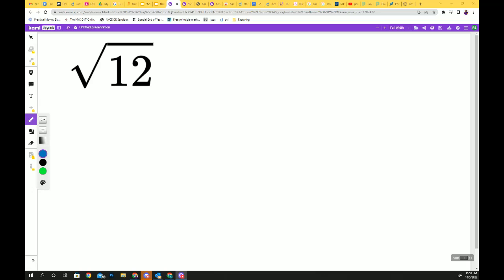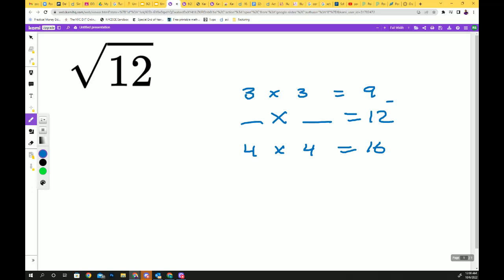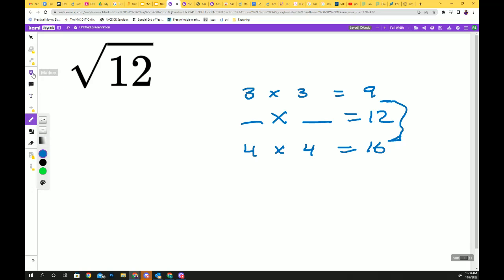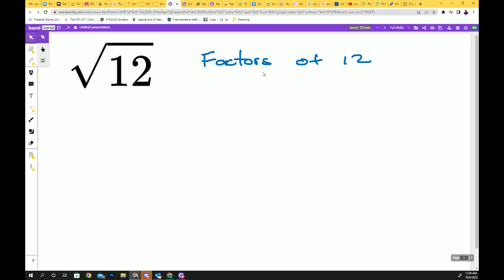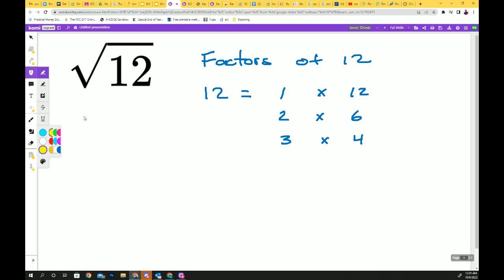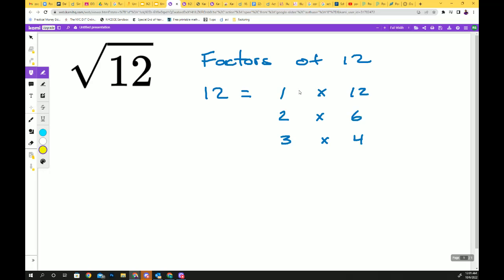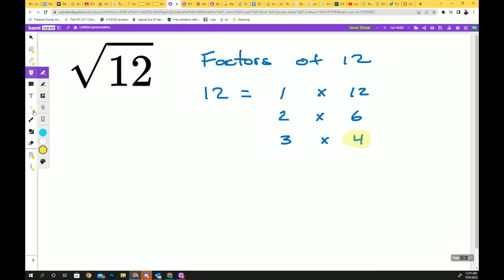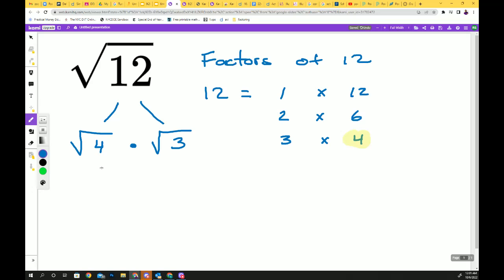Simplifying Square Roots (Simplifying Radicals)